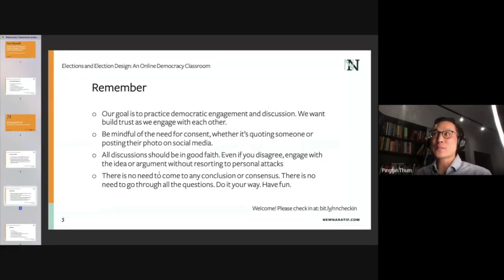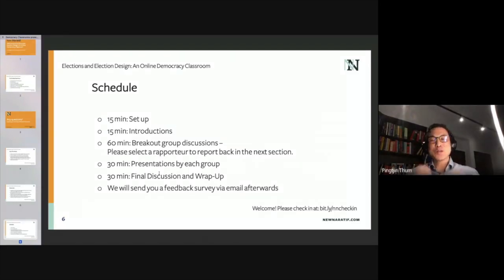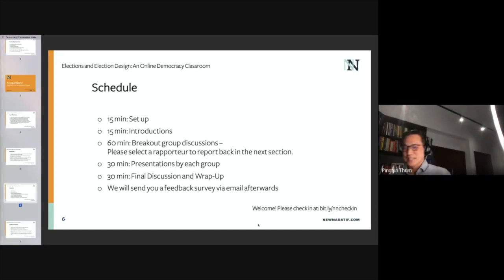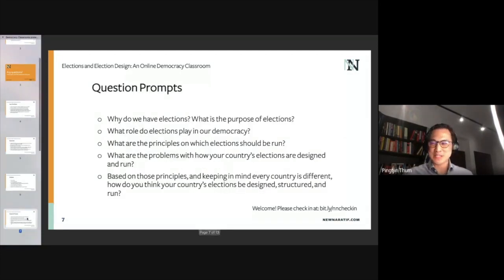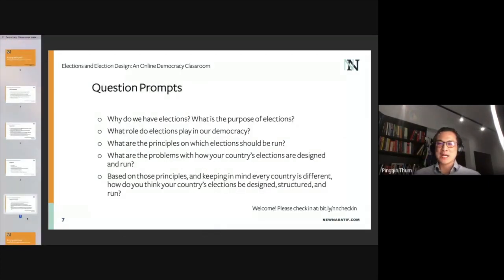New Naratif Democracy Classroom on Elections and Election Design, 14 April 2020 - Introduction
New Naratif regularly holds Democracy Classrooms on issues of importance around Southeast Asia. On 14 April 2020, amidst the ongoing novel coronavirus crisis, we held our first Democracy Classroom online. Ever wondered what our Democracy Classrooms are like? We recorded the opening introduction. Have a look, and then join us at our next Democracy Classroom!

New Naratif explains and explores the forces which shape Southeast Asia.  - your fees support all our original, hard hitting, independent research and journalism.